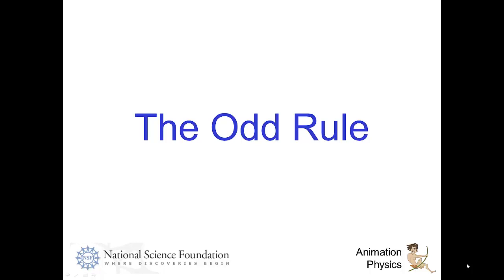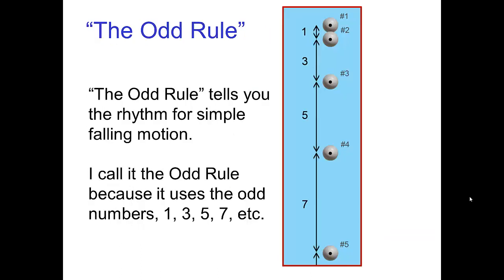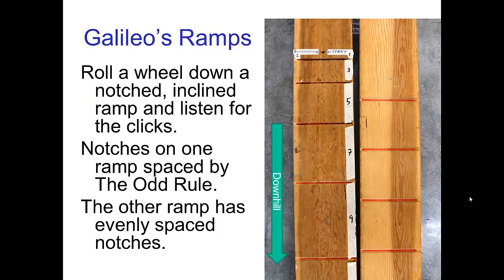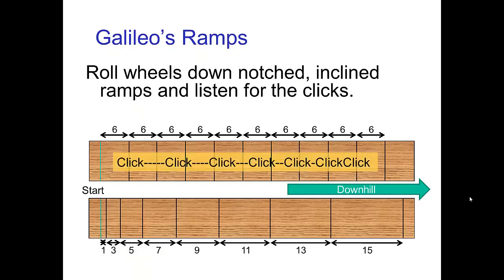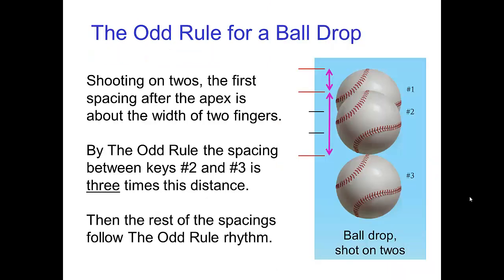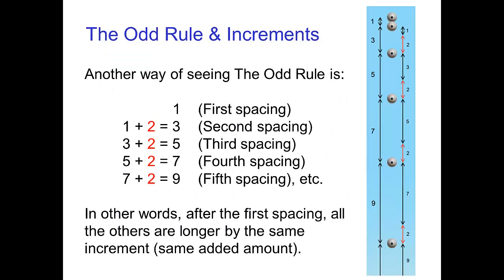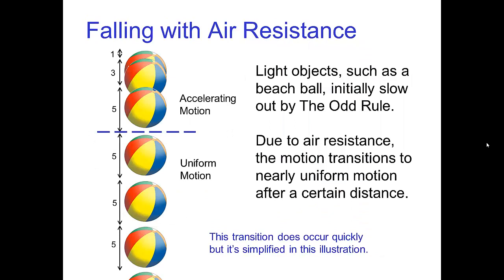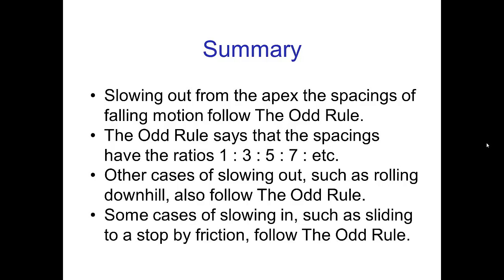The Odd Rule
Video tutorial on The Odd Rule as applied to animation.